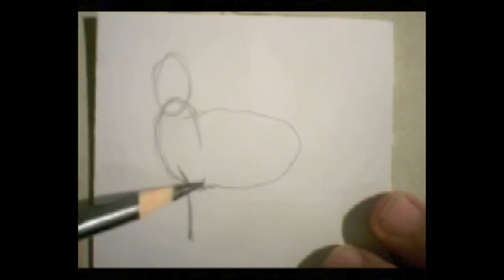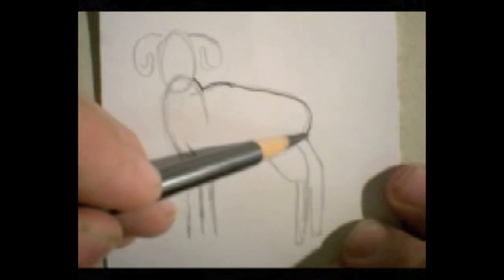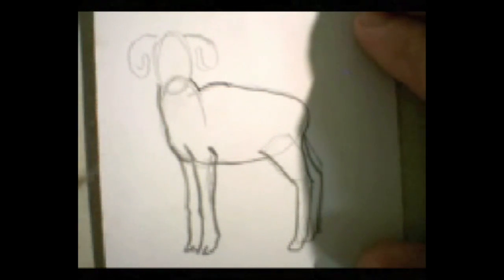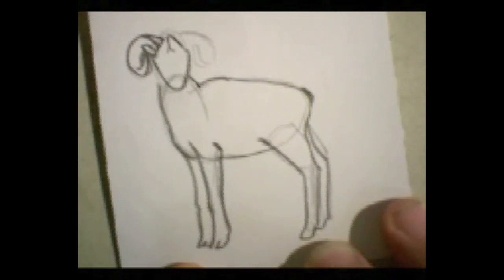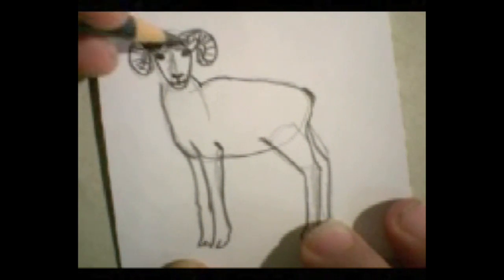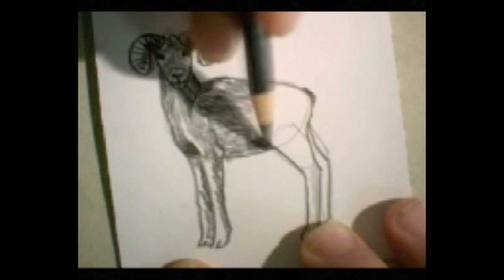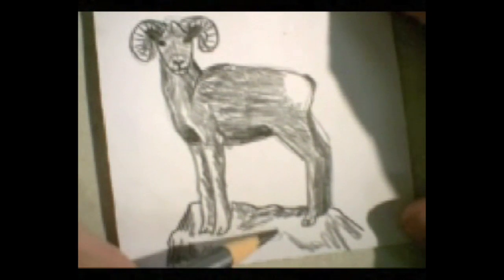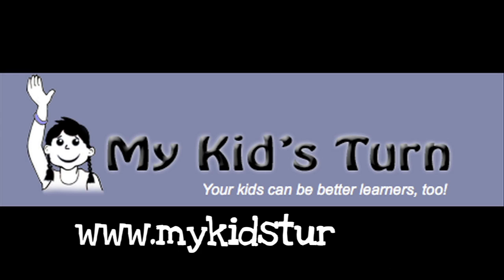Art Snacks - Big Horn